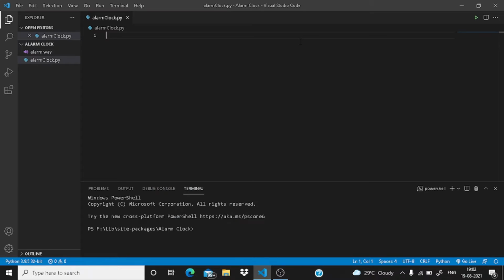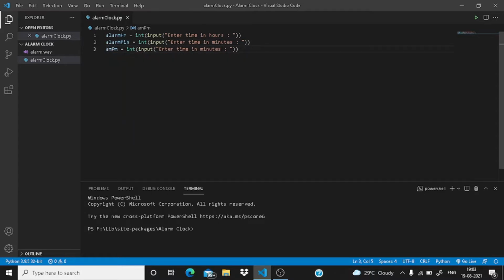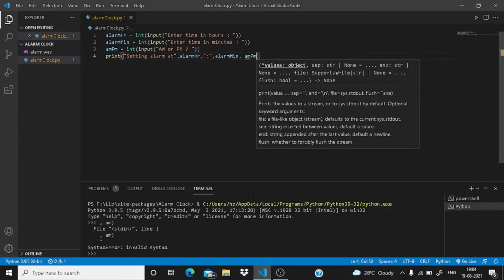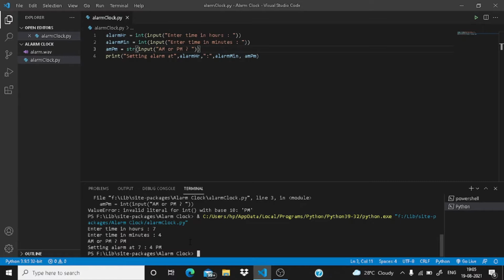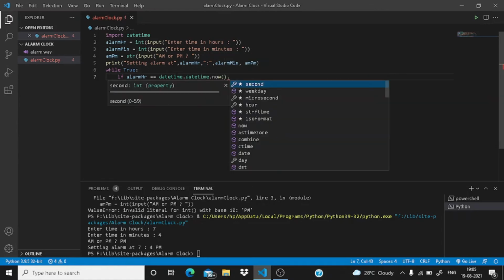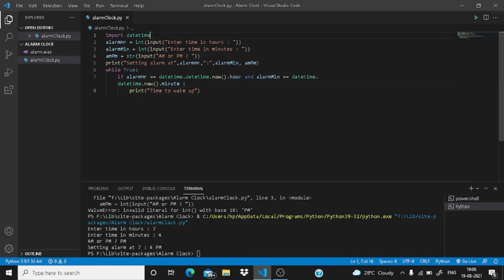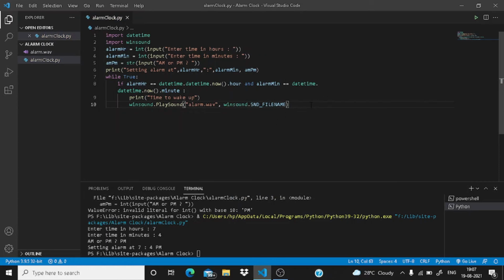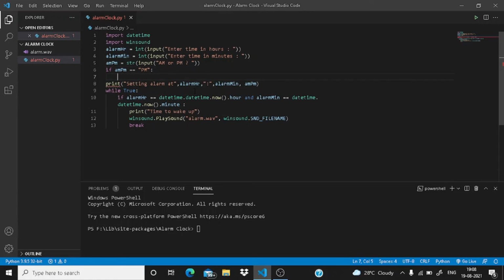Build your own alarm clock using python || python projects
Requirements to run this code :
1) Python 3.7
2) any code editor such as vs code, pycharm, etc.

In this video I have used datetime and winsound module to create a alarm clock using python. Next part of this video is coming soon !

Is programming hard ?
Not any more. I will make it very easy.

If you are still reading this description type a comment :104